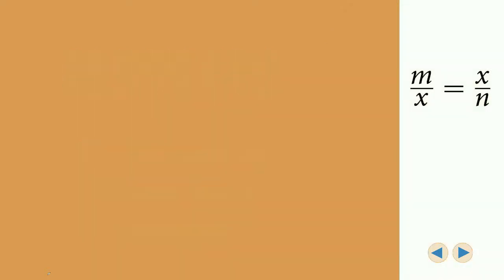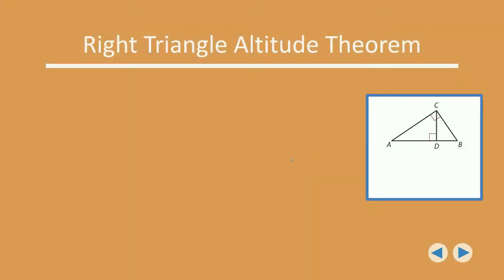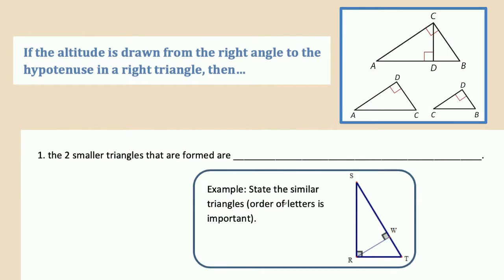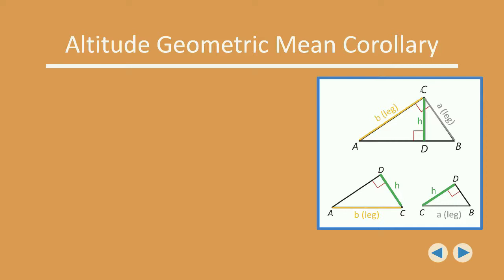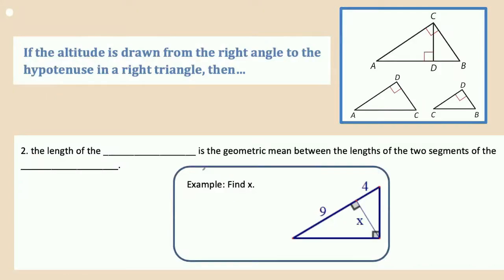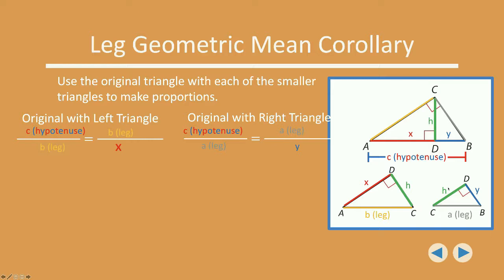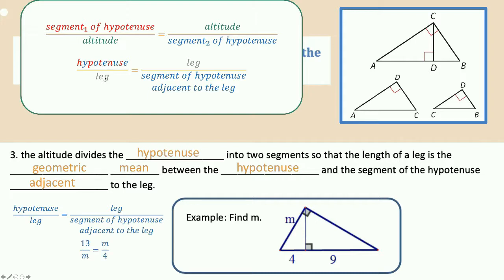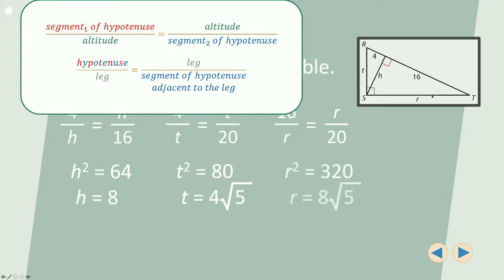Geometry Lesson 11.3 - Similar Right Triangles